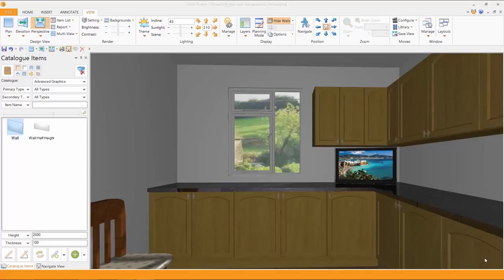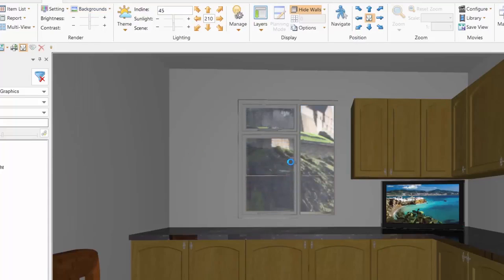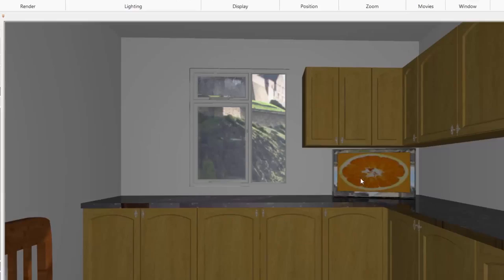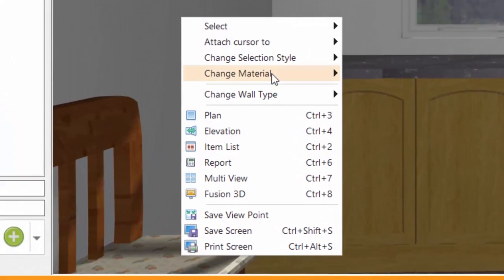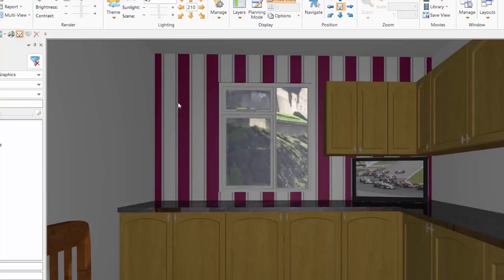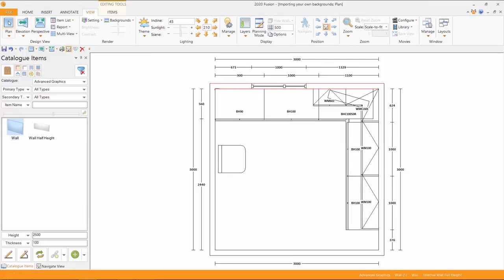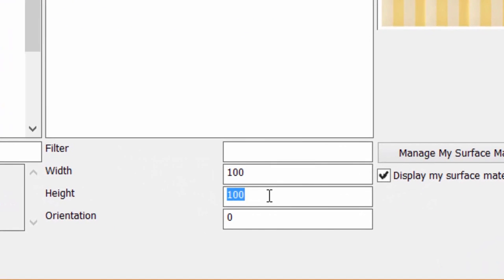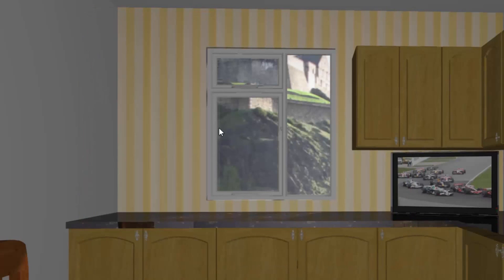2020 Fusion: Managing your own Material